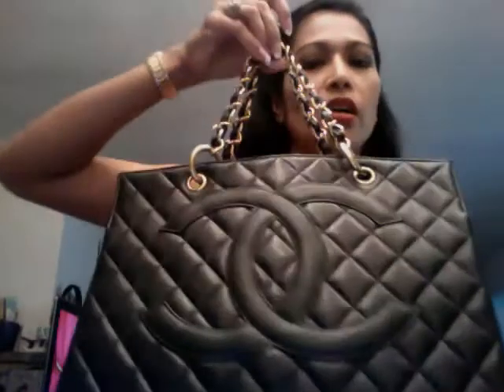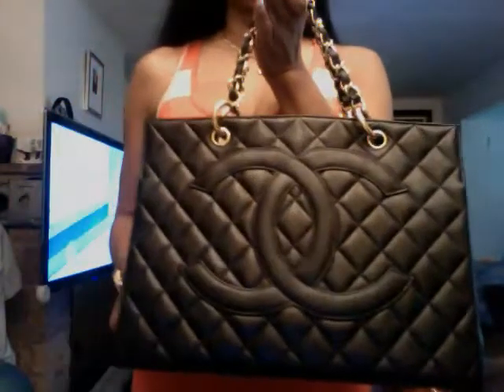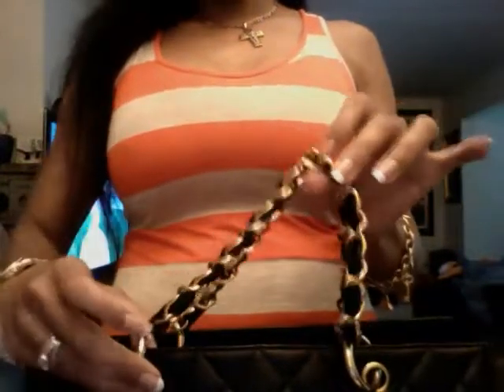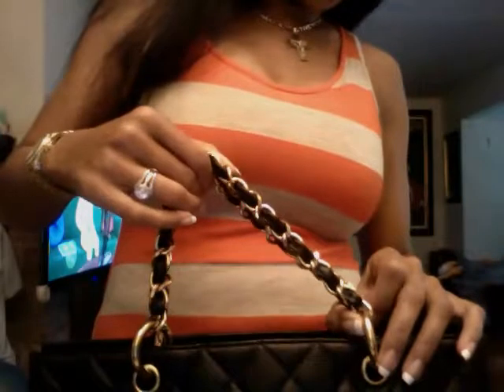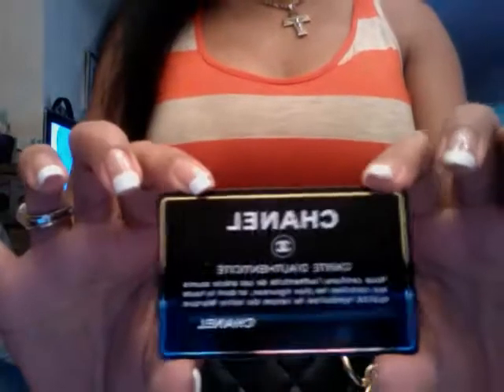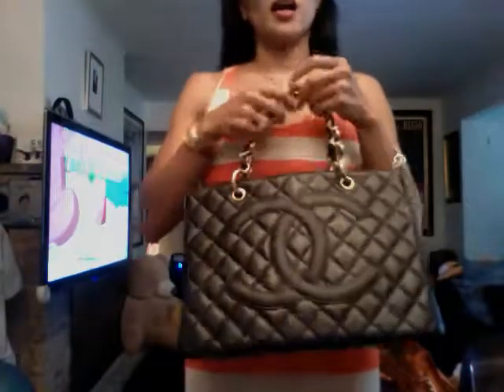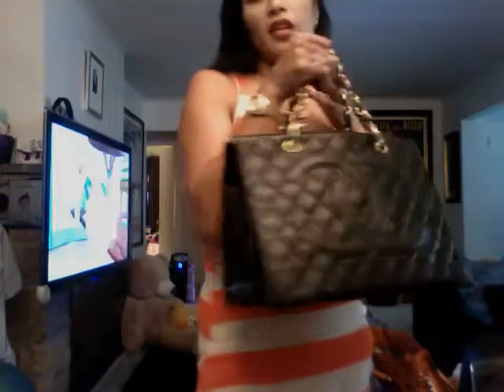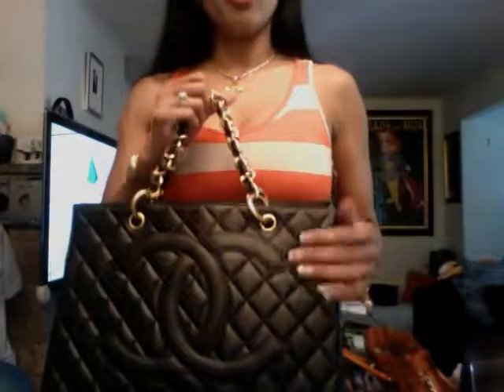FOR SALE VINTAGE CHANEL CAVIAR LARGE